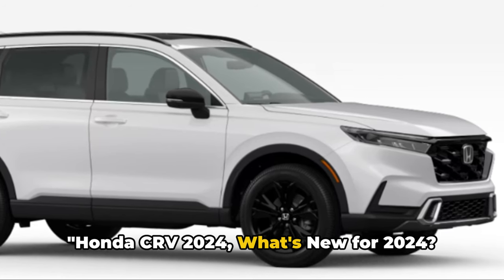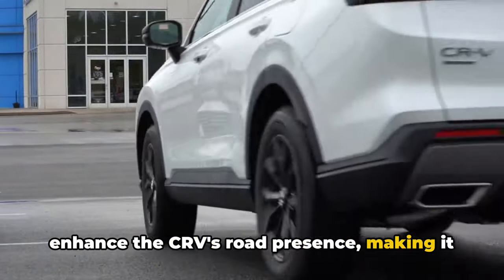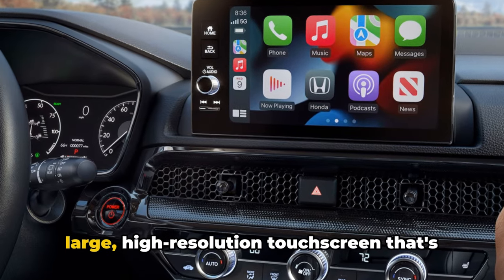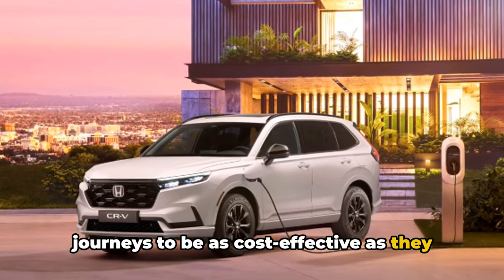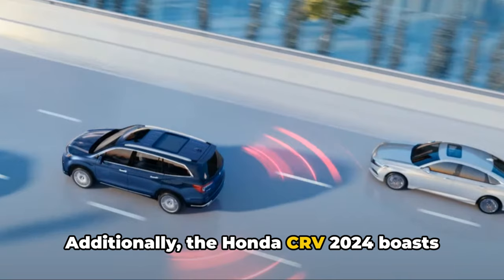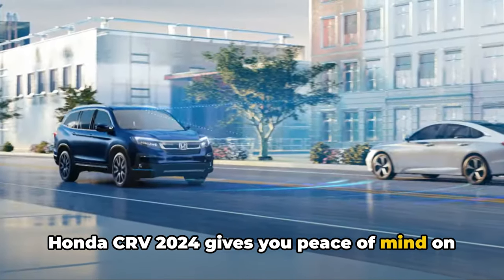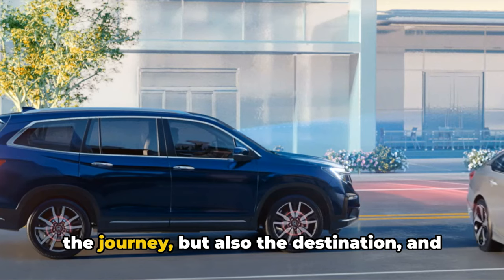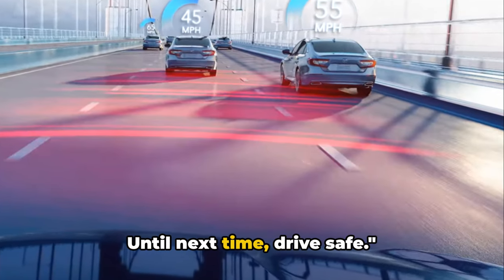The 2024 Honda CRV Is A Game Changer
Welcome to our in-depth review of the 2024 Honda CRV, a true game changer in the world of SUVs. In this video, we take a closer look at the features and performance of the 2024 Honda CRV Hybrid Sport Touring model. From its sleek design to its advanced technology, the 2024 Honda CRV is sure to impress. Join us as we explore what makes this car stand out from the rest.

00:00:00 Introduction
00:00:50 Exterior Design
00:03:03 Interior Features
00:05:23 Engine and Performance
00:07:34 Safety Features
00:09:41 Pricing and Availability
00:12:12 Conclusion